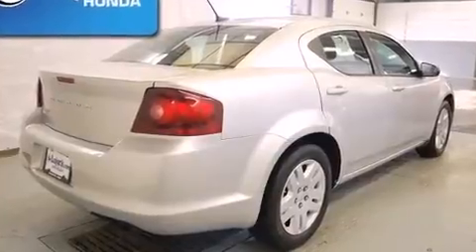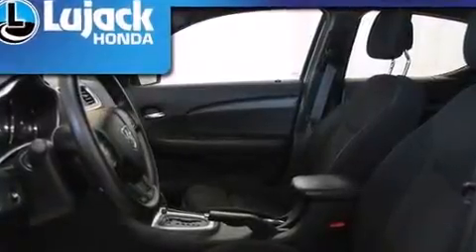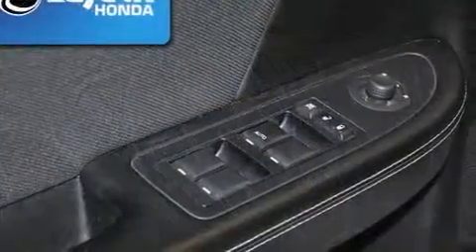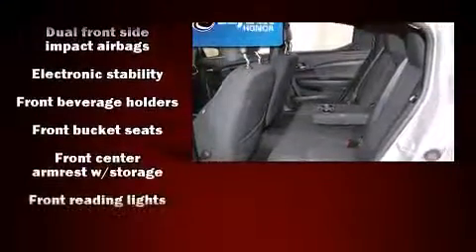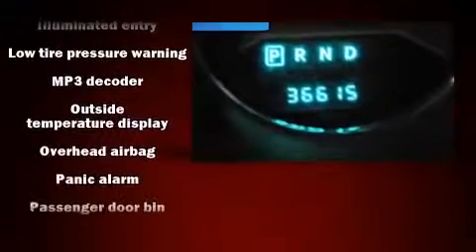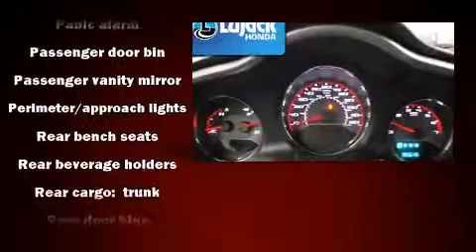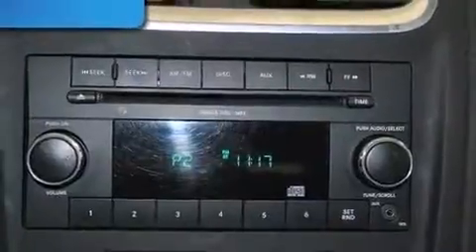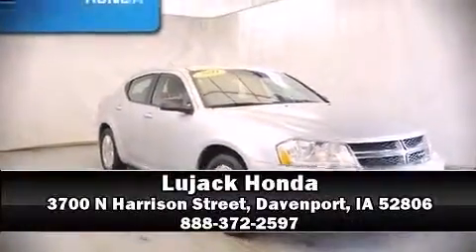2011 Dodge Avenger Express in Davenport, IA 52806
Lujack Honda
3700 N Harrison Street

You can expect a lot from the 2011 Dodge Avenger. It features an automatic transmission, front-wheel drive, and a 2.4 liter 4 cylinder engine. This model accommodates 5 passengers comfortably, and provides features such as: delay-off headlights, variably intermittent wipers, front bucket seats, air conditioning, power door mirrors, power windows, and a split folding rear seat. Audio features include a CD player with MP3 capability, steering wheel mounted audio controls, and 4 speakers, providing excellent sound throughout the cabin. Dodge also prioritized safety and security with features such as: dual front impact airbags, head curtain airbags, traction control, brake assist, anti-whiplash front head restraints, a panic alarm, and 4 wheel disc brakes with ABS. For added security, dynamic Stability Control supplements the drivetrain. Our sales staff will help you find the vehicle that you've been searching for. We'd be happy to answer any questions that you may have.